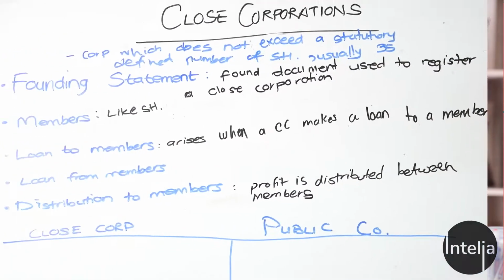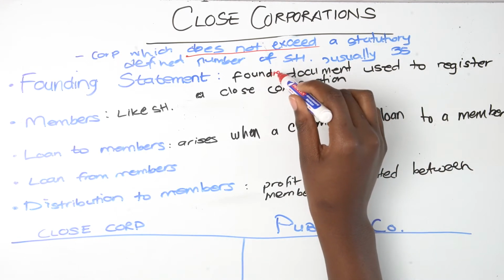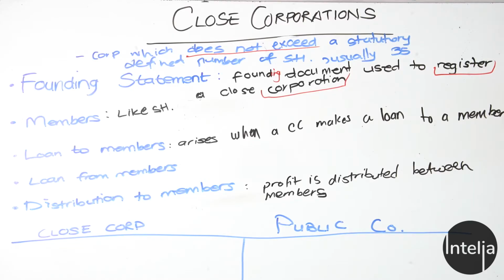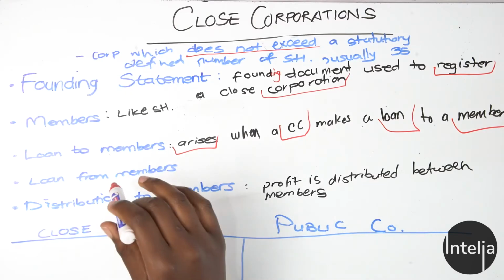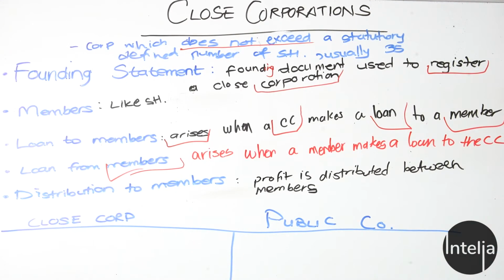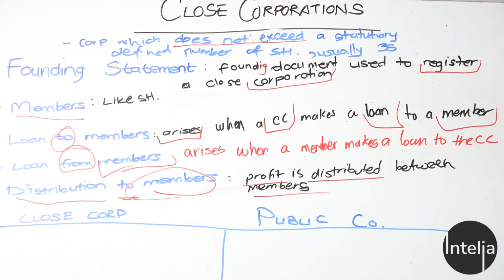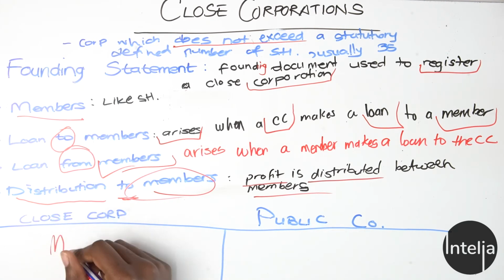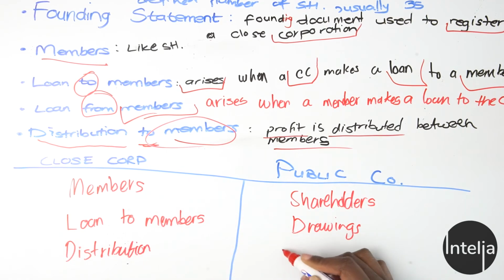Accounting Grade 12 Close Corporation & Internal Control Lesson 3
Master key concepts for success in Accounting and business management! 📘✅
This is Lesson 3 in our CAPS-aligned series on Close Corporations (CCs) and Internal Control – essential knowledge for understanding how small businesses operate and protect their assets.

✅ In this lesson, you will learn to:
• Understand the structure and characteristics of Close Corporations
• Identify the role of members and the Founding Statement
• Explore basic internal control measures to prevent fraud and errors

🎓 Perfect for:
Grade 12 learners, Accounting educators, and those preparing for the final exams.

📌 Don’t forget to:
📝 Share with classmates, tutors, and teachers